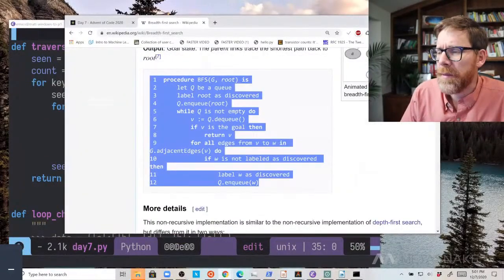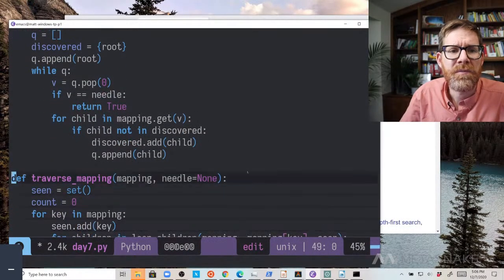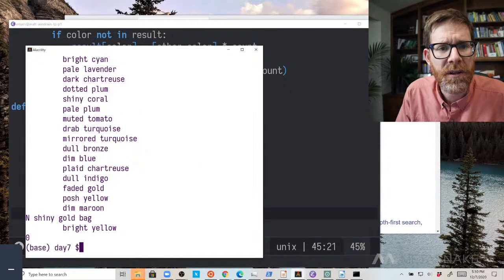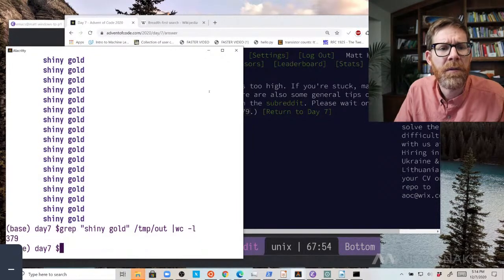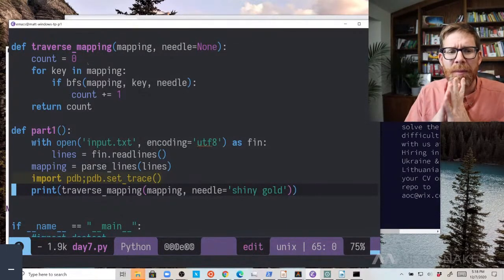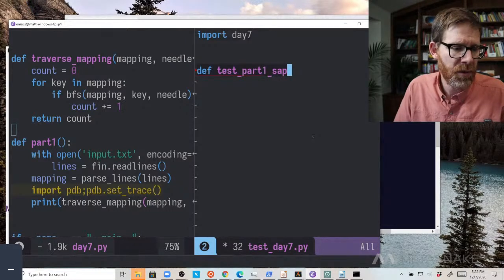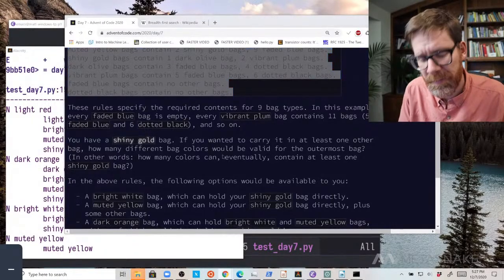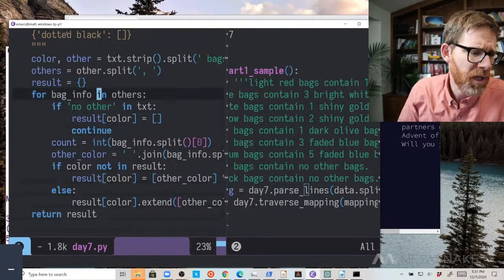AOC day 7 BFS...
More fun...